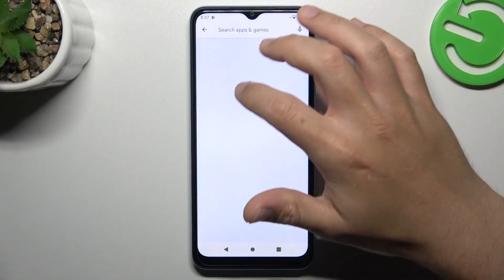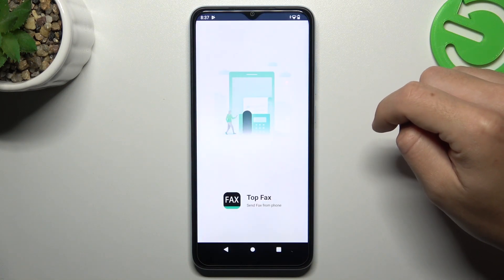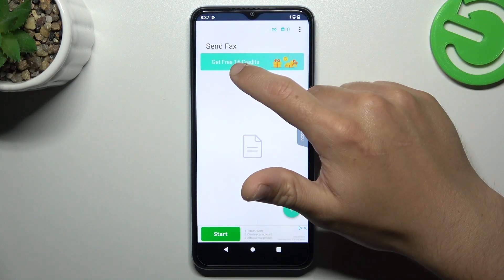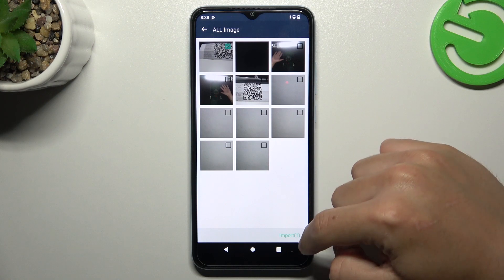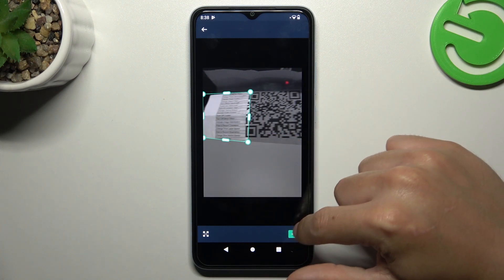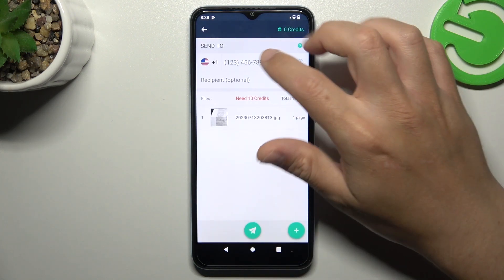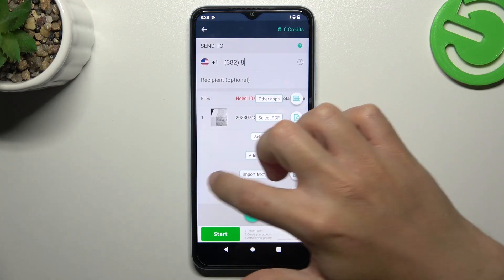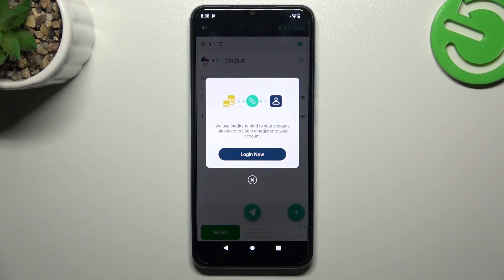How To Send FAX Messages In Xiaomi Redmi A2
Sending fax messages can be essential for various business and personal communication needs. With your Xiaomi Redmi A2, you can send faxes conveniently using the built-in fax capabilities. In this guide, we'll show you how to send fax messages step by step, making it easy for you to transmit documents and information securely.

What are the advantages of sending fax messages from my Xiaomi Redmi A2?
Do I need any additional hardware or software to send faxes on my smartphone?
How do I attach documents to a fax message on the Xiaomi Redmi A2?
Are there any costs associated with sending fax messages using this method?
Can I receive fax messages on my Xiaomi Redmi A2 as well?